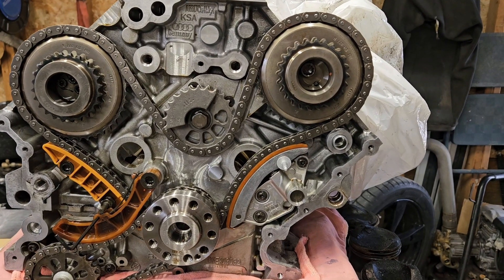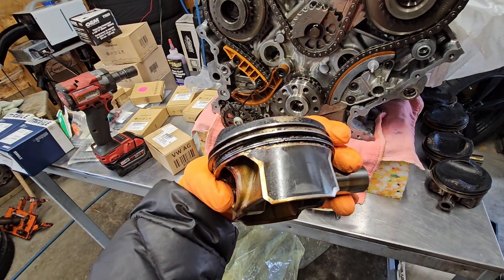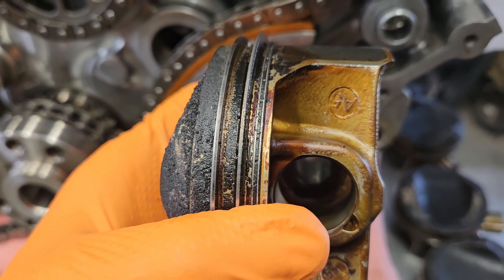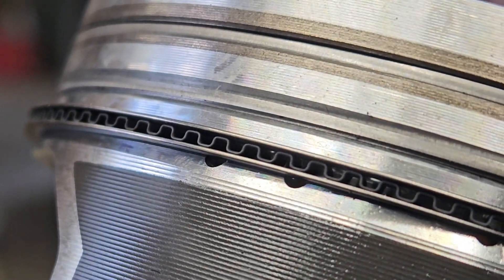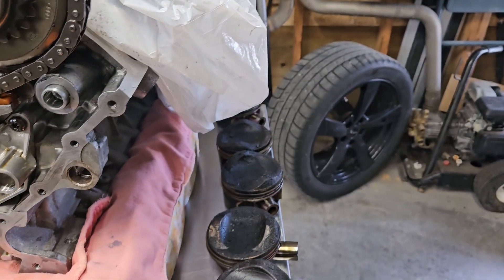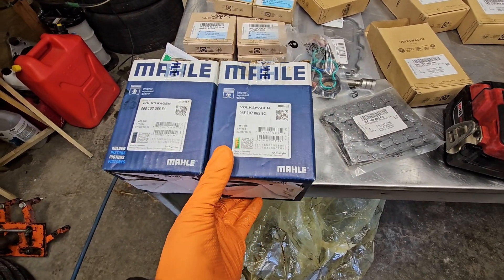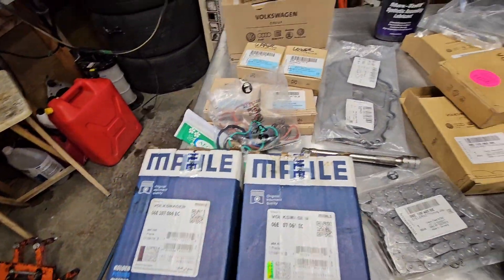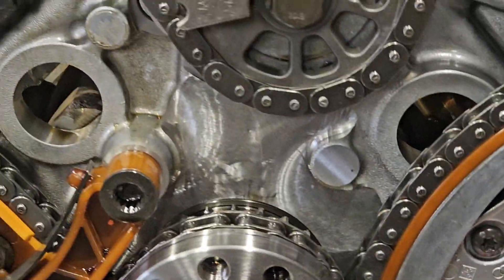Audi 3.0T CREC OEM Engine Piston Rebuild kit - Oil consumption repair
Audi 3.0T V6 Supercharged Engine Rebuild

CREC V6 short block rebuild

Replacing pistons due to massive oil consumption because of heavily carboned oil scraper rings, in this video I go over removing the chains and explanation of the repair and rebuild kit